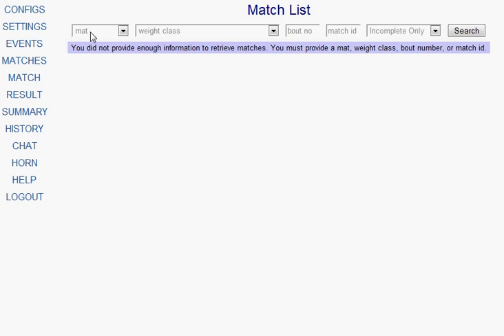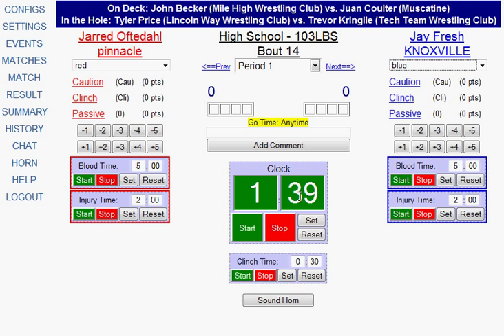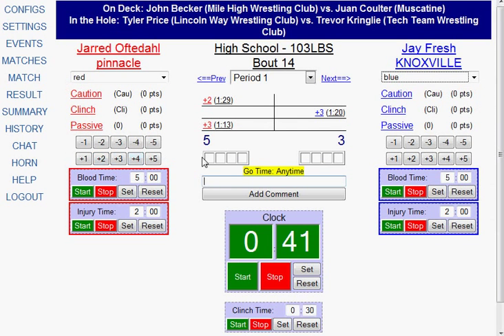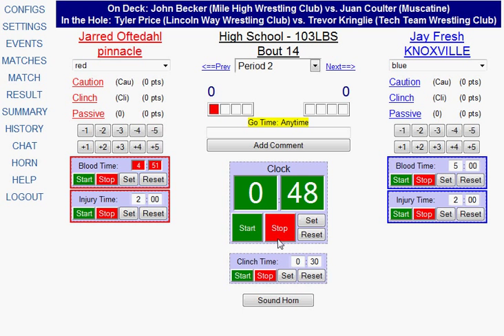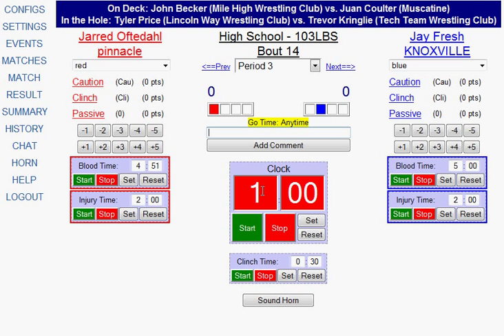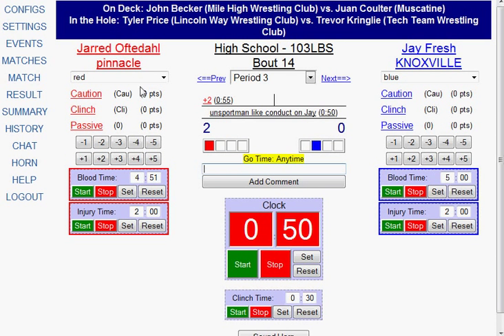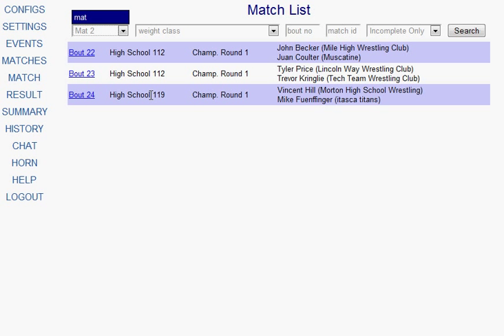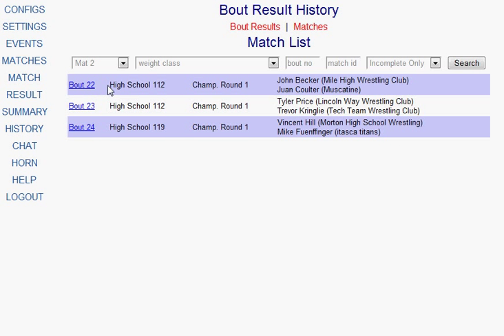Matside Controller - Freestyle